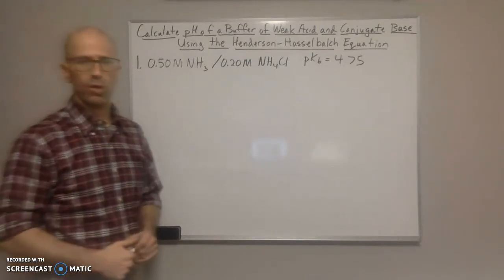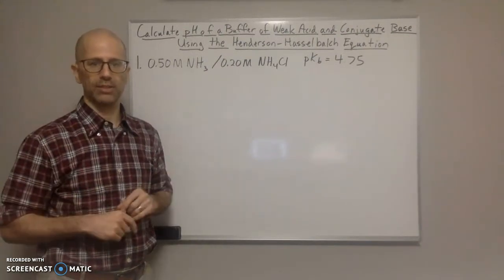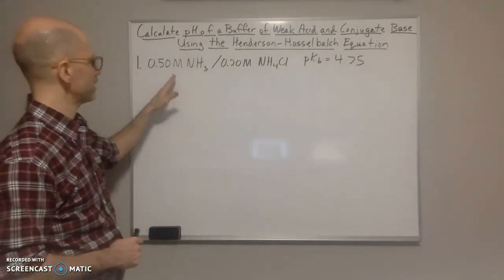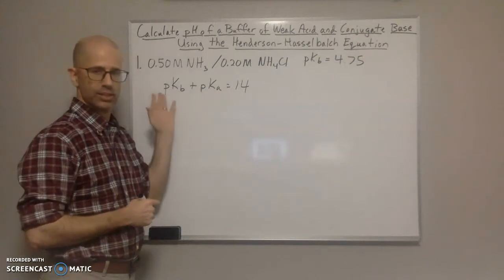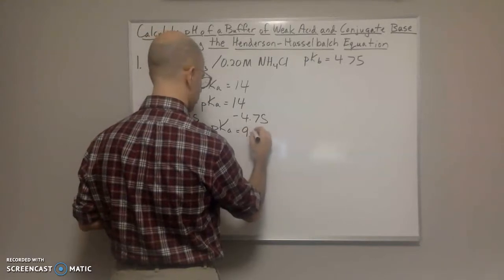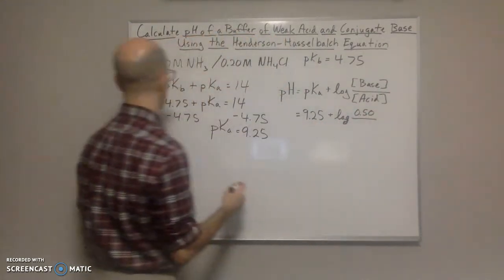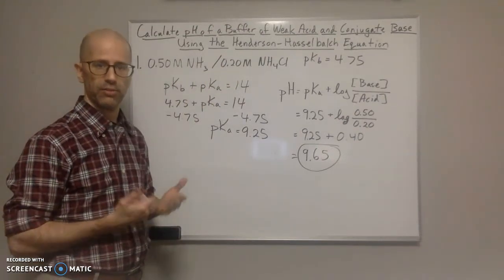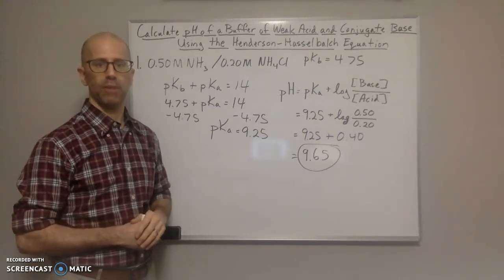Calculating the pH of a Buffer of Weak Acid and Conjugate Base Using Henderson Hasselbalch Equation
In this video I go over a practice problem where I calculate the pH of a buffer of a weak acid and its conjugate base using the Henderson-Hasselbalch equation.